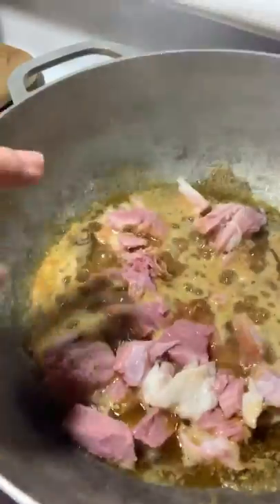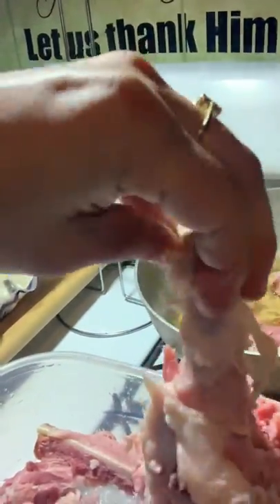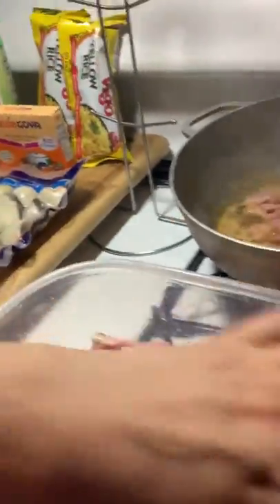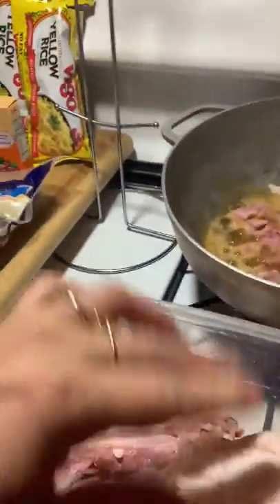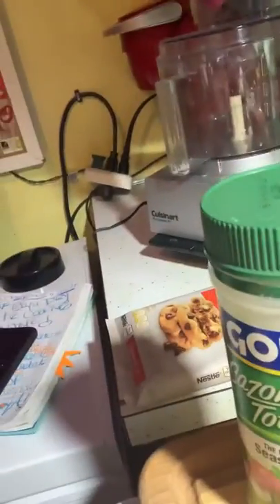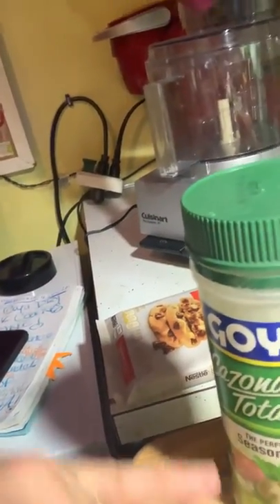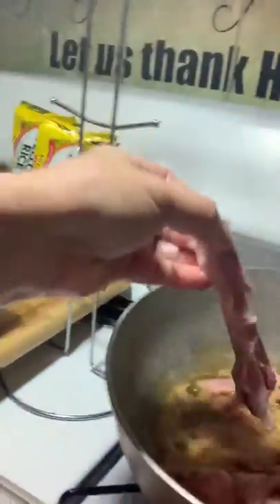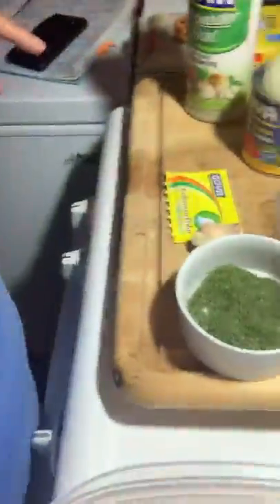Prepping all that deliciousness for the tilapia ham soup 🍜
Prepping with love ❤️